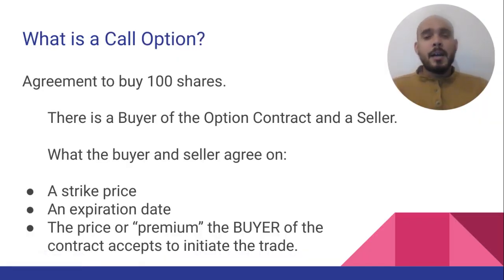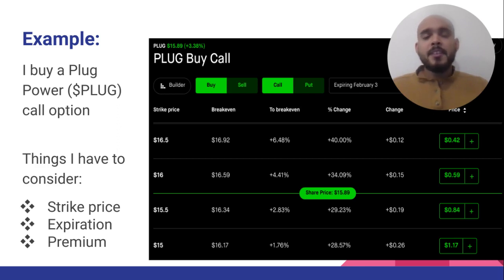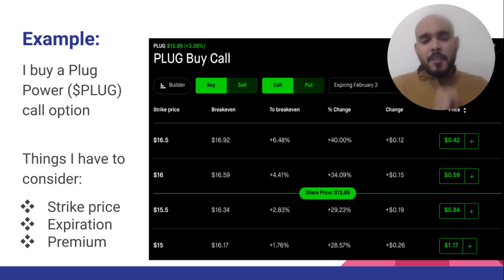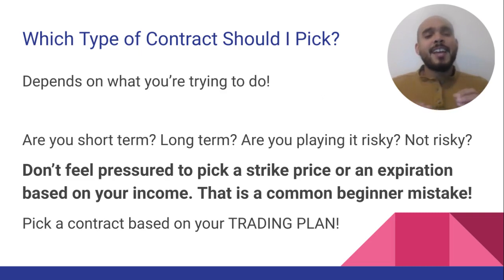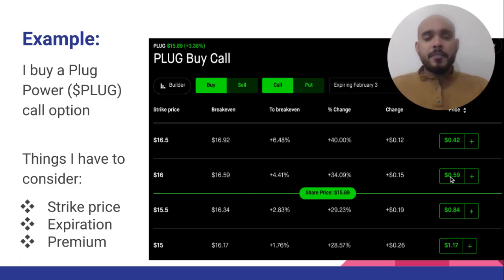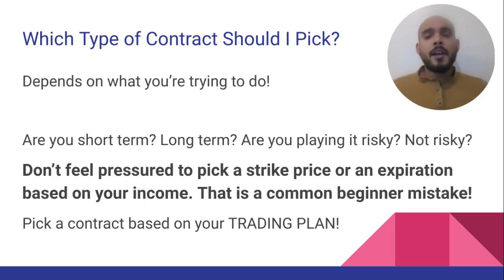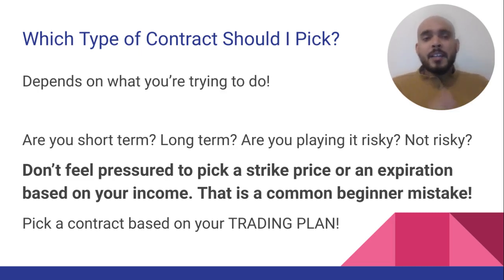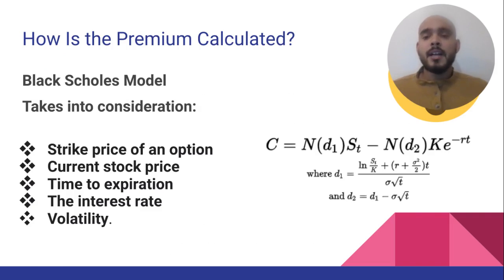Basics of Call Options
Learn about call options and ihow options are valued, as well as a summary of intrinsic vs extrinsic value.